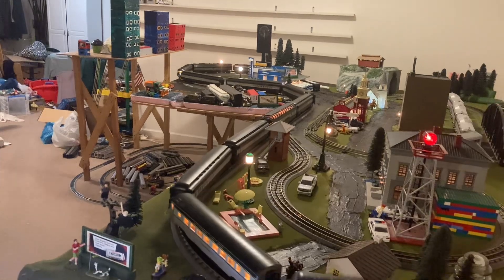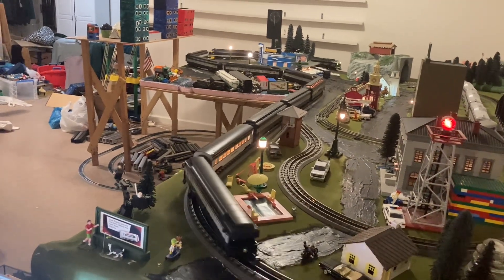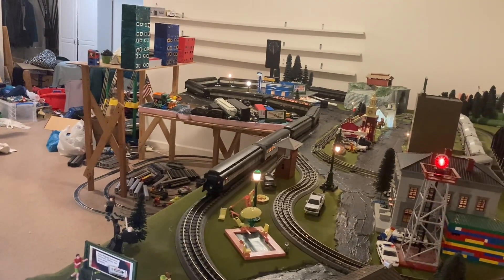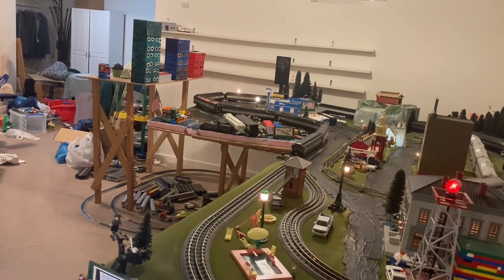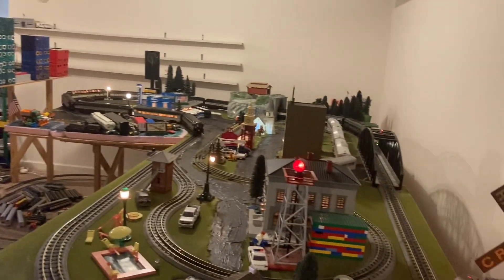MTH B&O E8 90 with a B unit and C&O E8 4018 with B&O coaches